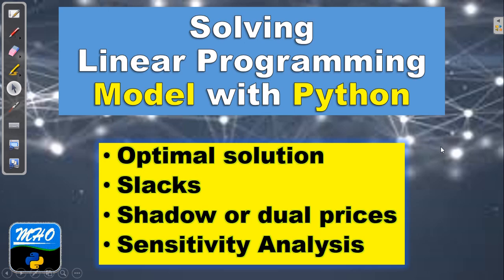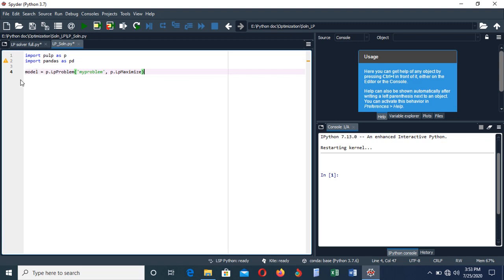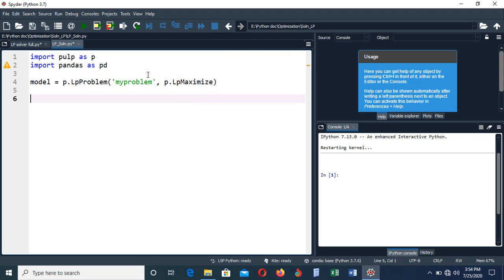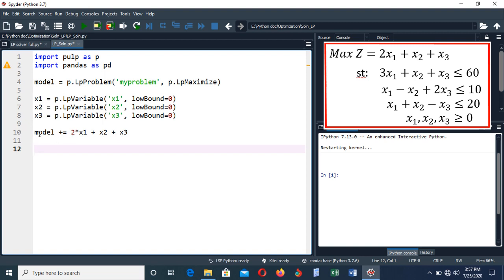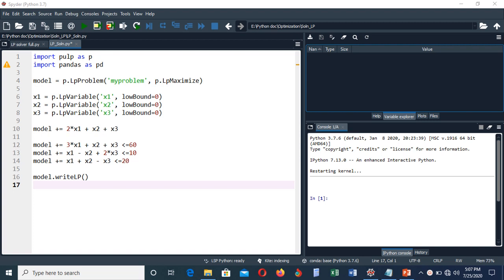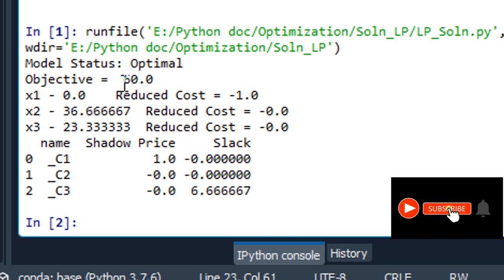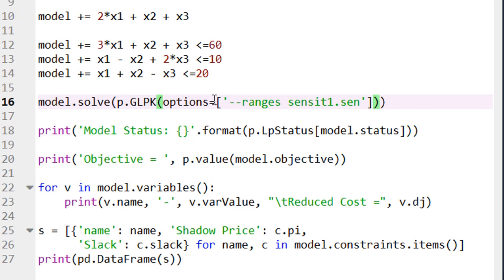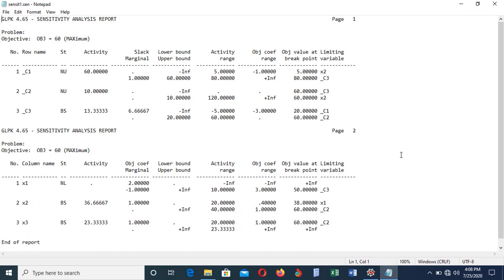Linear Programming Solution with Python || LPP Sensitivity Analysis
In this tutorial, you will learn step-by-step approaches to solving Linear Programming Problems (LPP) using the Pulp Modeler function for Optimization in Python.
For a more detailed description of the Sensitivity Analysis report of the GLPK solver, here is the